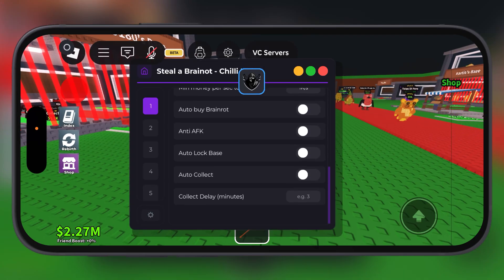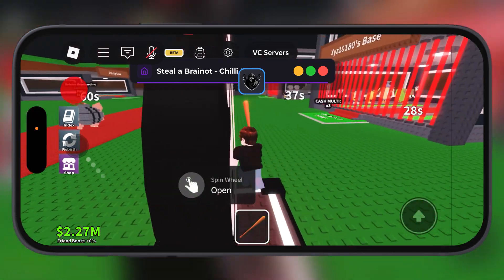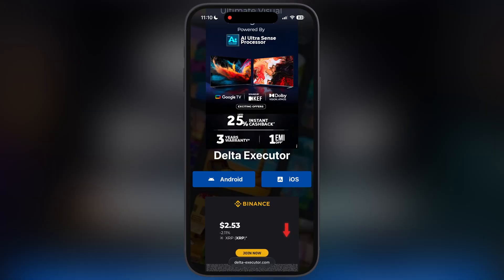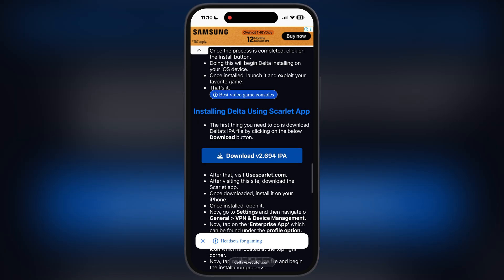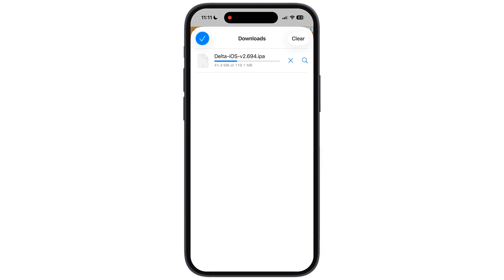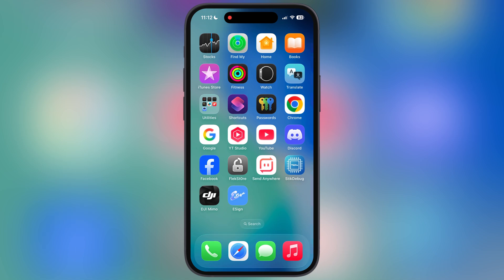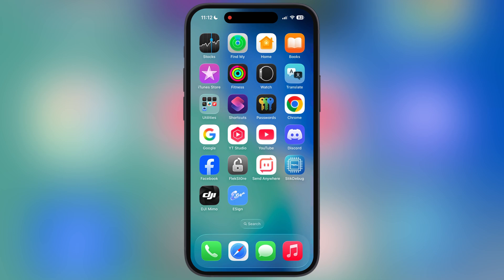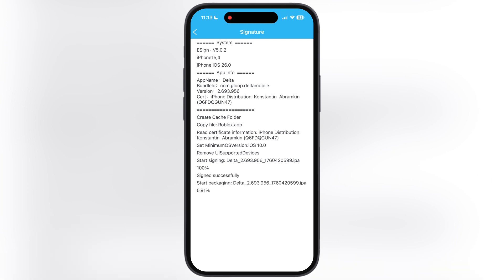[UPDATED] Delta Executor For Roblox New Update On iOS | Install New Delta Executor On iPhone & iPad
In this video we will learn how to download and install New Updated Delta Executor For Roblox On iOS.

Time Stamp
0:00 Intro
0:28 Download IPA File
1:00 Install Delta Executor
1:35 Outro